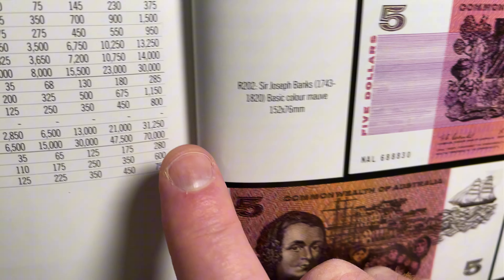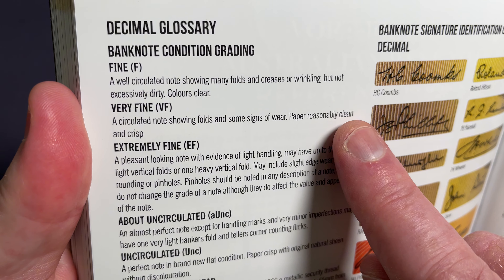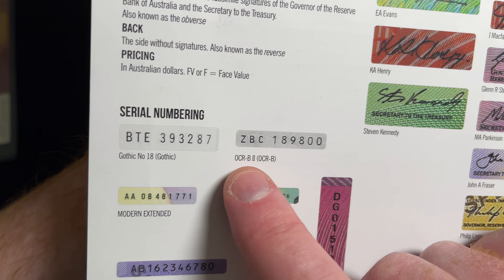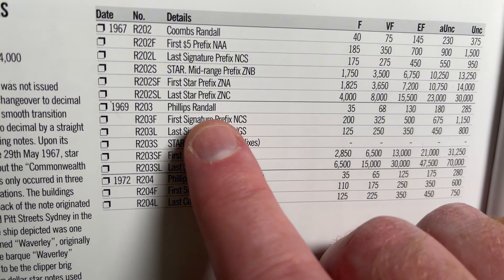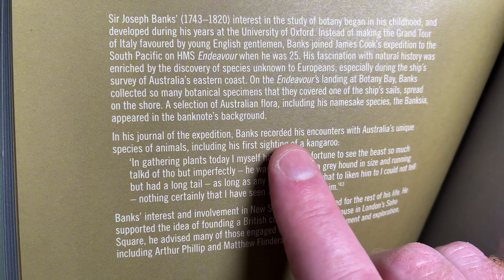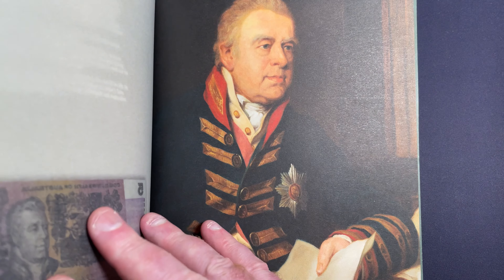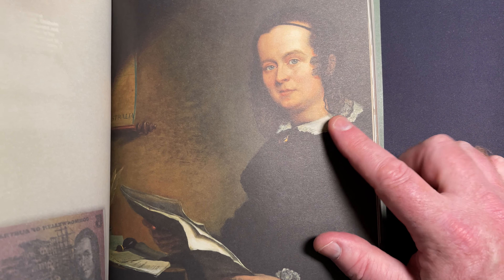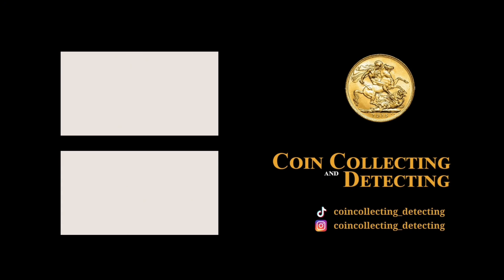$70,000 Banknote. Australian Five Dollar Paper Notes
A $5 banknote worth $70,000 😱